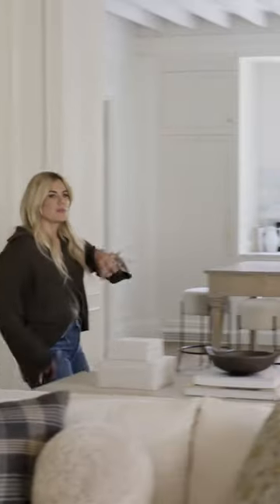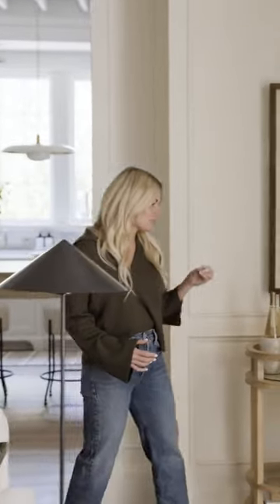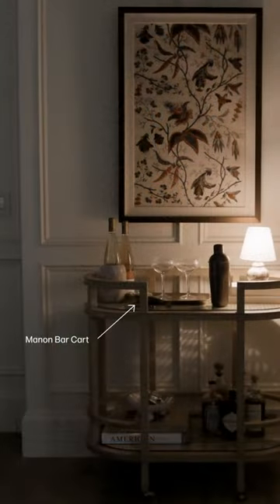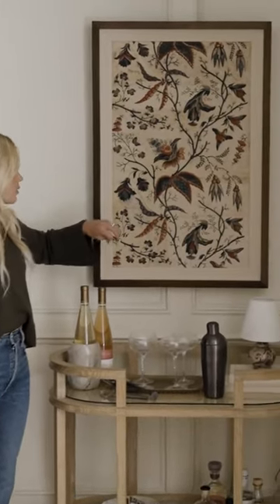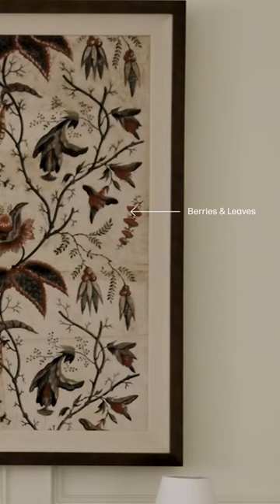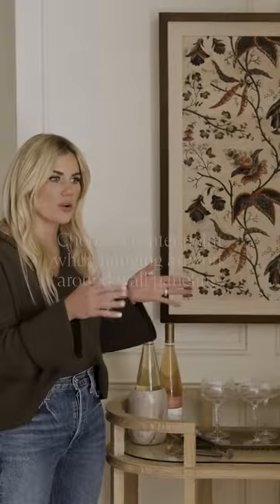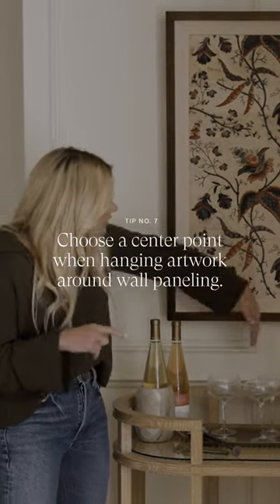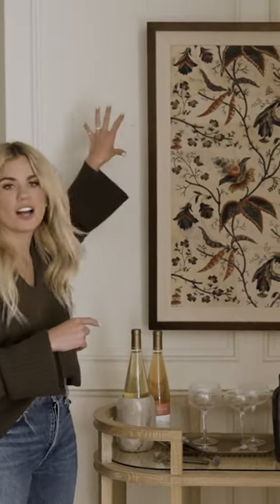This bar cart moment at the McGee & Co. Winter Shoot is both charming and playful.